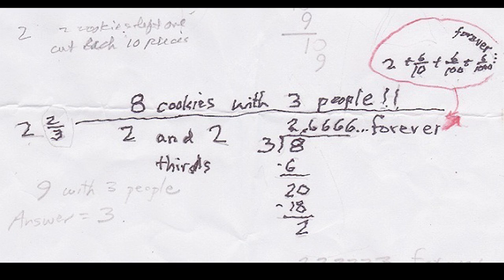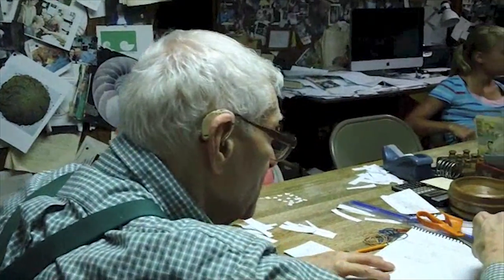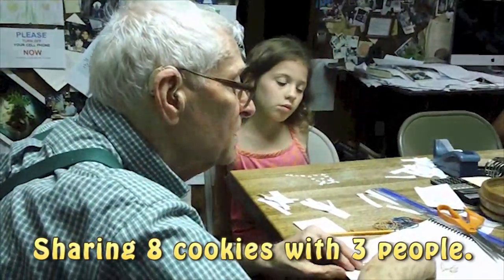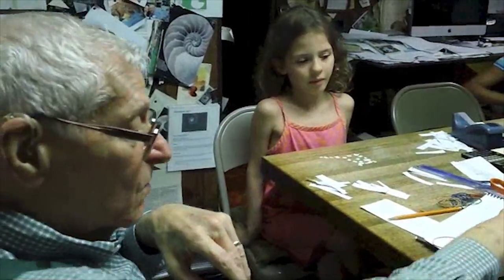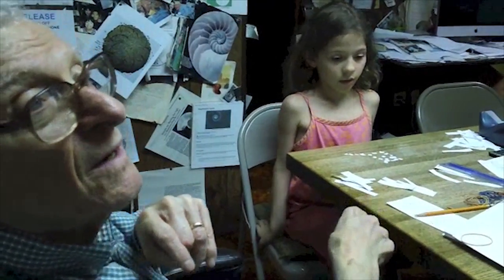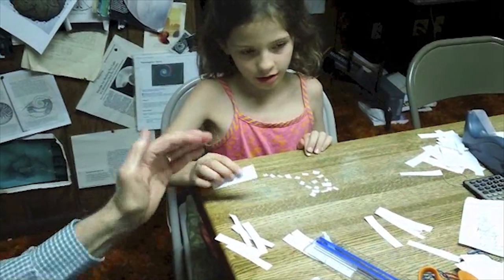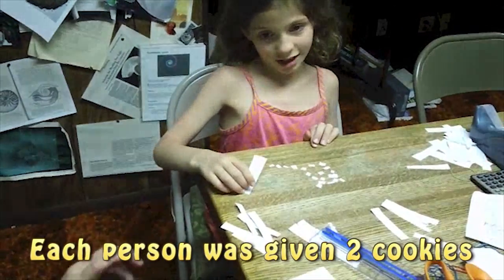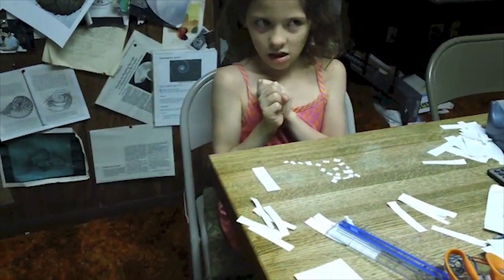INFINITE SERIES & INFINITE REPEATING DECIMAL "sharing 8 cookies between 3 people"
Visit Don's other online information:1. A Map To Calculus which has over 100 clickable nodes and many more links to various topics showing student works (like cookie sharing, infinite series, infinite sequences, Fibonacci numbers from a sunflower head leading to the Golden Mean, patterns in division, area under curves leading to the integral, slopes of curves leading to the derivative, functions, graphs, 10 ways to solve a quadratic equation, and many more)

2. New Discoveries individual students ask questions and find new ways to do math. and

3. Don's teaching method make learning mathematics more interesting, exciting, and available to young people.

MarieK shares 8 cookies between 3 people to get the division problem 8 divided by 3 = 8/3 (a fraction) = 2+2/3 (a mixed number) = 2.666... (an infinite repeating decimal) = 2 + 6/10 + 6/100 + 6/1000 + ... (an infinite series) and you could probably write it other ways!

INFINITE SERIES INFINITE REPEATING DECIMAL MATHMAN DON COHEN MATH INFINITE SEQUENCES BINOMIAL EXPANSION QUADRACTIC EQUATIONS FIBONACCI NUMBERS GOLDEN MEAN PUZZLE EMPIRICALLY DETERMINED FUNCTIONS SLOPE DERIVATIVE HANDS-ON EDUCATION MATHMATICS NAUTILUS TEACHER STUDENT SCHOOL mathematician INFINITE SERIES FRACTIONS DIVISION REPEATING DECIMAL